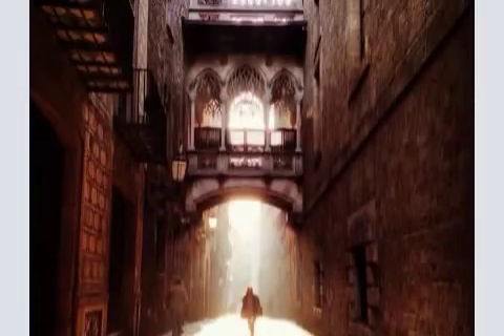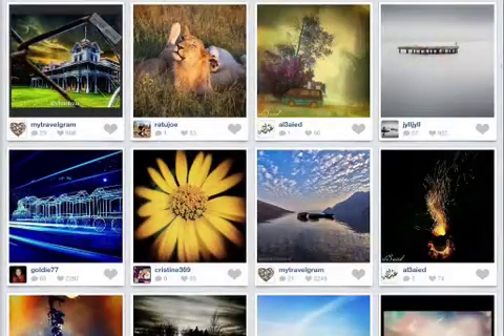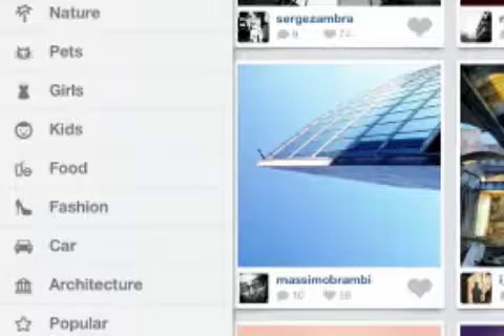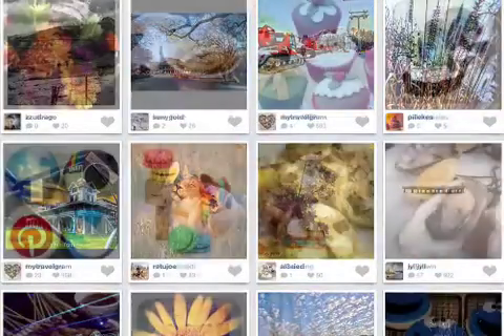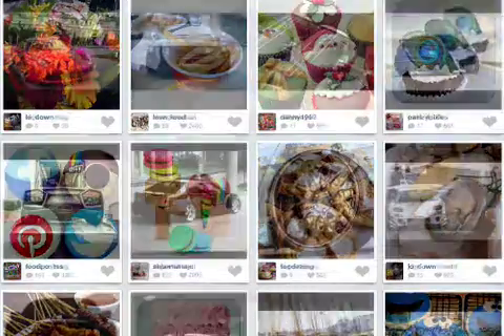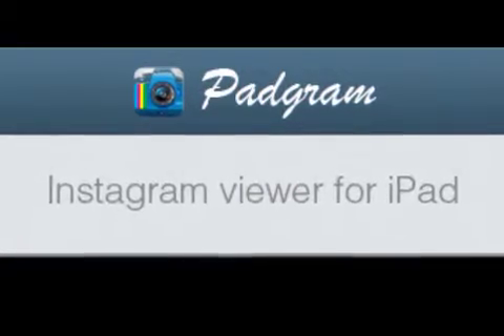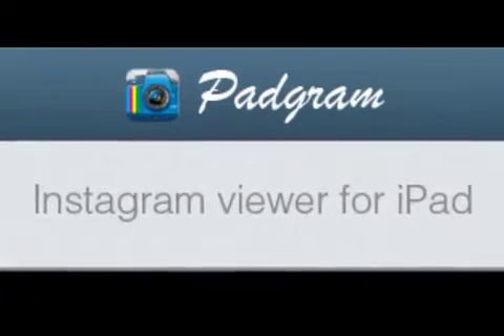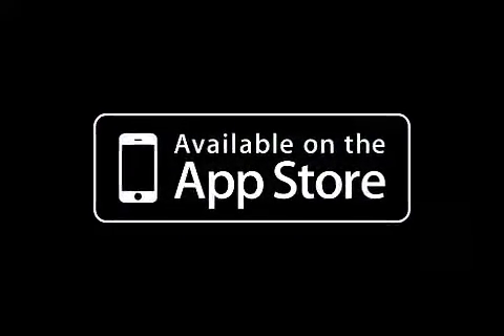Padgram 3.0 for iPad: Powerful Instagram Viewer is U.S. Top 15 Photo App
Pinssible Labs today announces Padgram - Instagram Viewer for iPad 3.0, a major update to its app, which has become the preferred Instagram viewer for iPad. Unlike other viewers, Padgram offers fast and simple tagging, browsing, and interaction with others for a better social experience, plus spam-free Shoutouts. The update includes support for both portrait and landscape orientation and browsing by category as well as popularity: Nature, Pets, Girls, Kids, Food, Fashion, Cars, and Architecture.